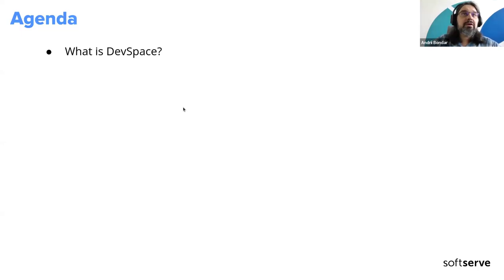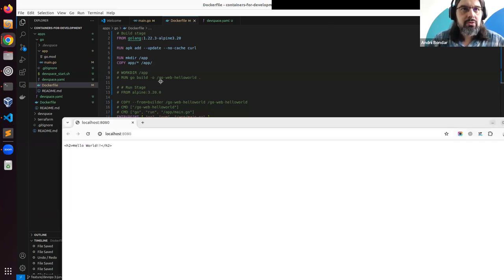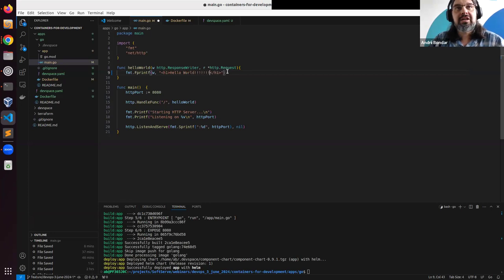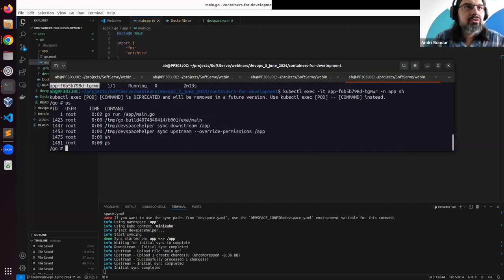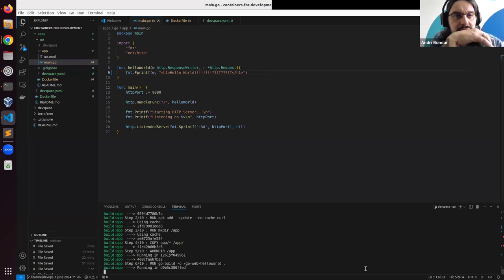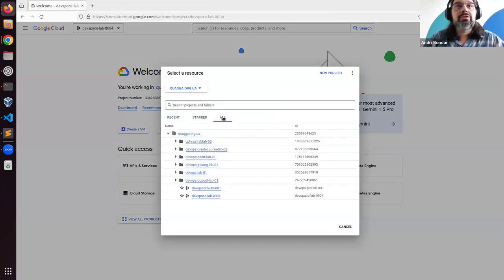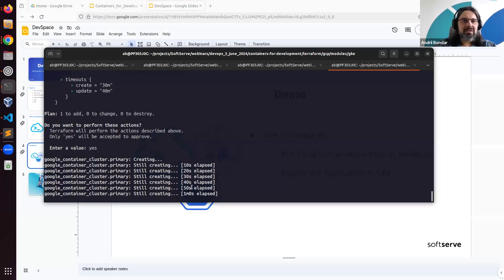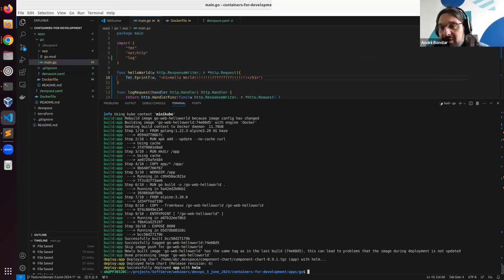DevSpace: Streamline Your Kubernetes Workflow by Andrii Bondar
Agenda:
What is DevSpace?
How it works?
DevSpace & Minikube
DevSpace & Managed Kubernetes (e.g. GKE)
Demo